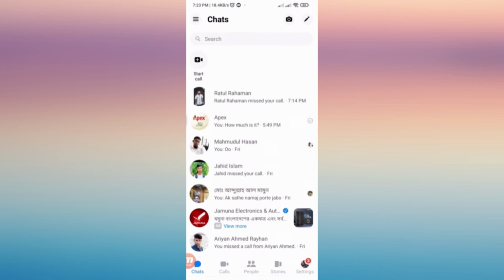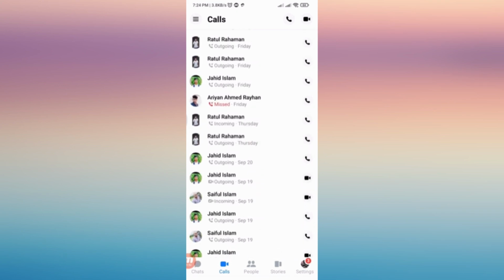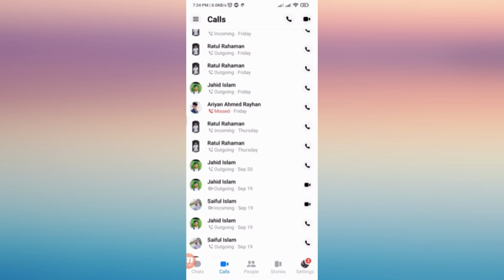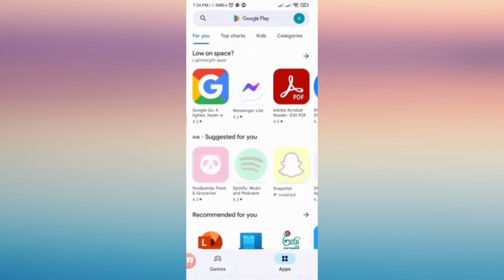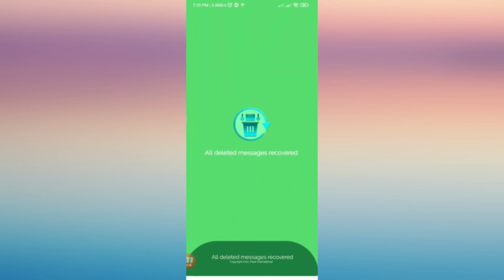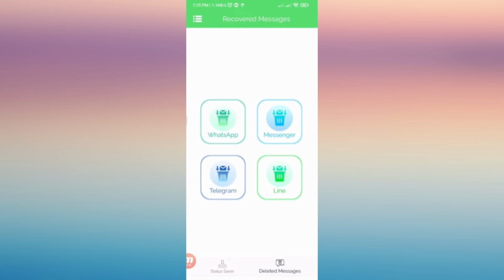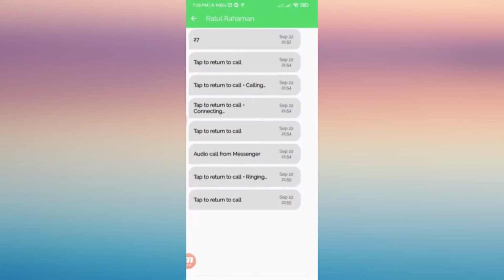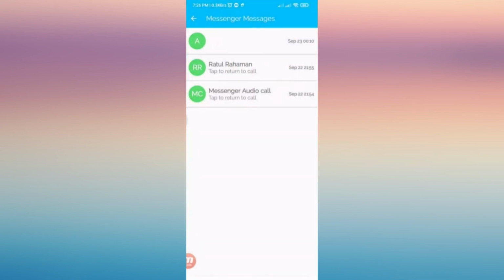How to Recover Deleted Messenger Call History (2023) | Easy Tutorial